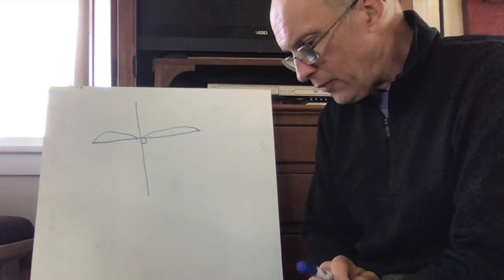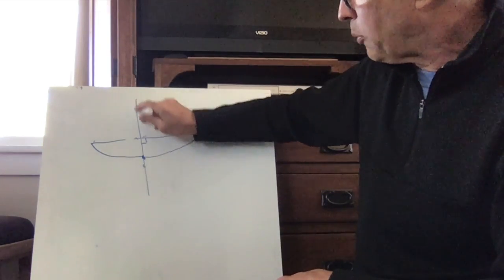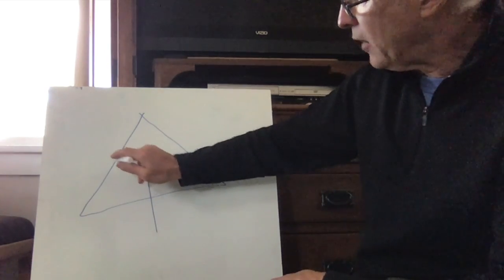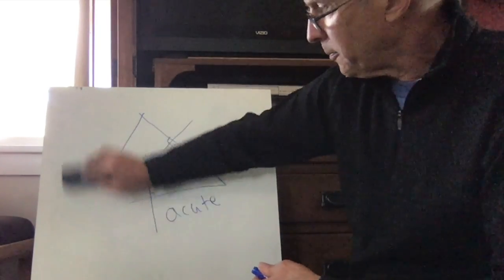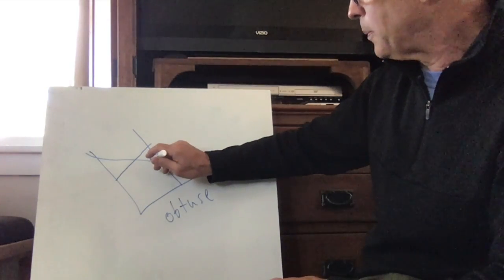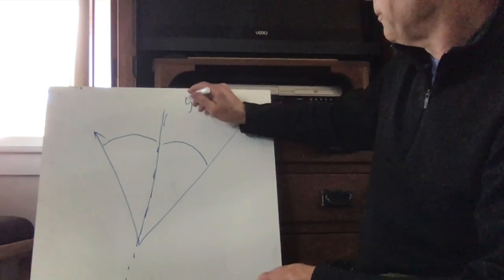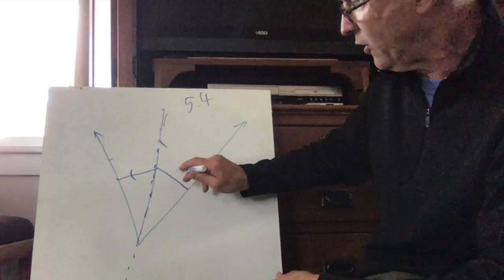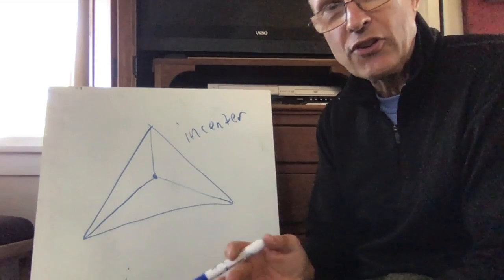Geometry Chapter 5-1: Bisectors of Triangles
This video is about Geometry Chapter 5-1: Bisectors of Triangles